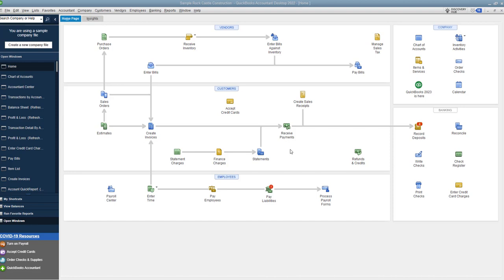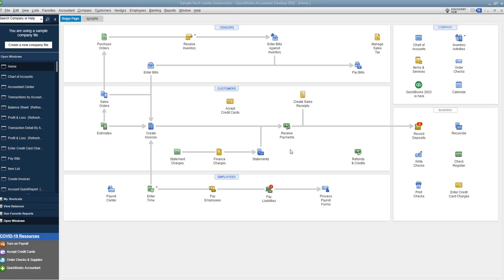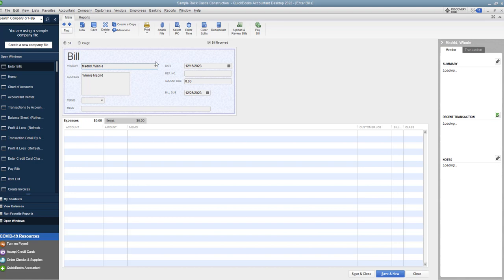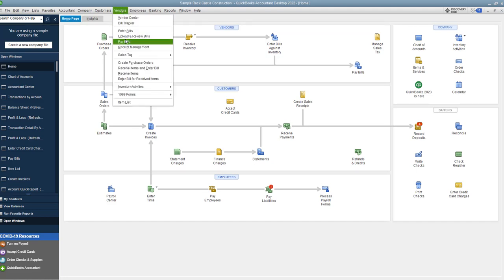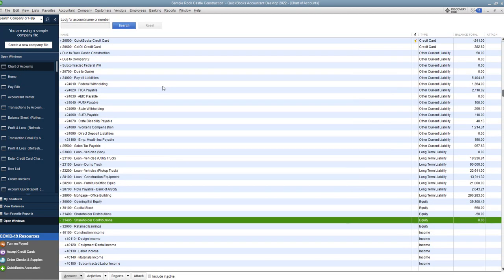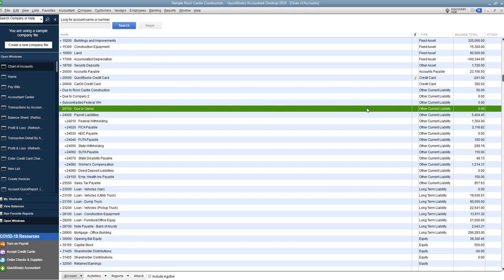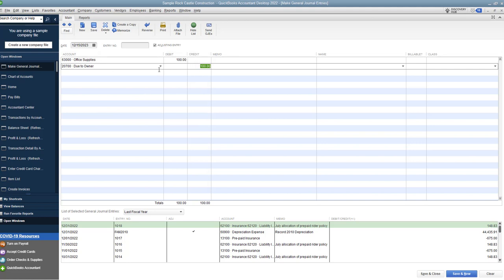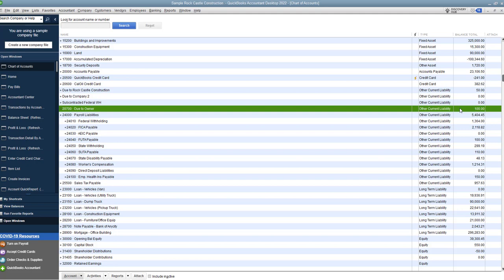How to Record Business Expenses Paid with Personal Money in Quickbooks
How to record business expenses paid with personal money in Quickbooks is a video that shows you the 2 most common ways to record business expenses paid with personal money.

This happens in business all the time - the owner spends personal money on business expenses and you need a way to record this in Quickbooks.  You can't record it in the check register because business money was not spent.  So how do you record business expenses paid with personal money in Quickbooks?  It depends on if the owner will be reimbursed now or later.  This video shows you the 2 main ways to record business expenses paid with personal money in Quickbooks.